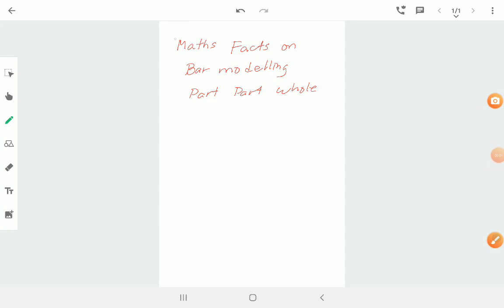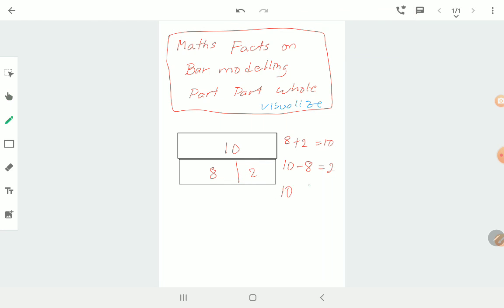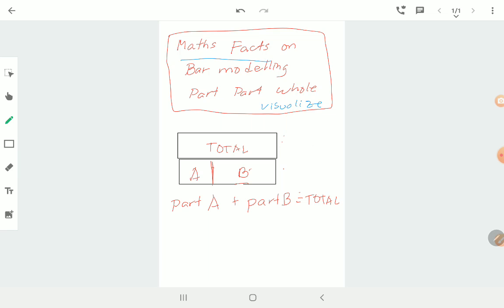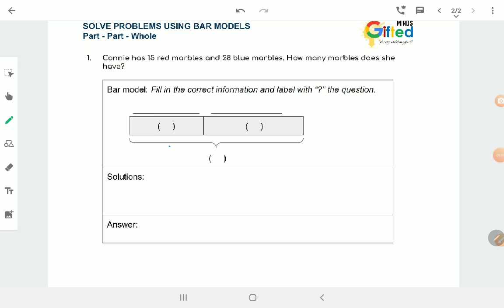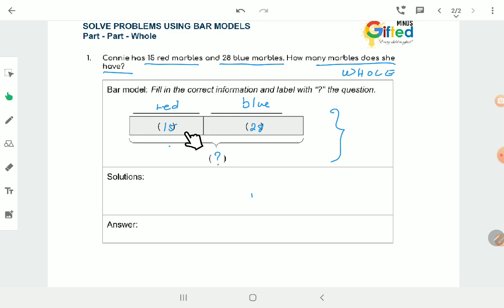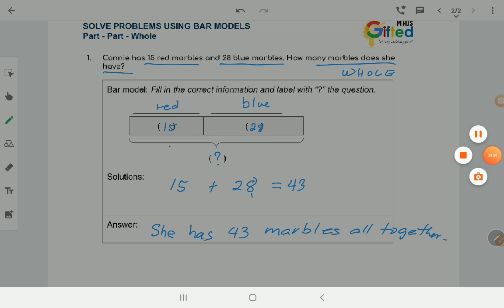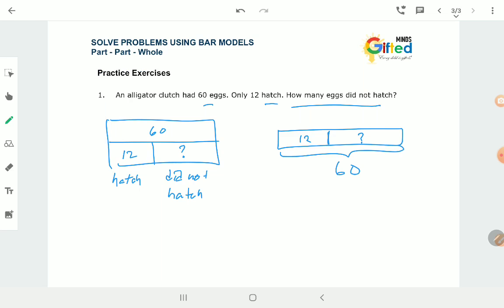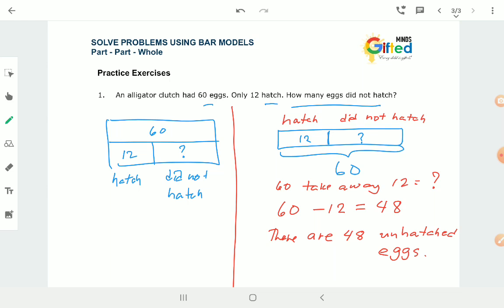May 27, 2020